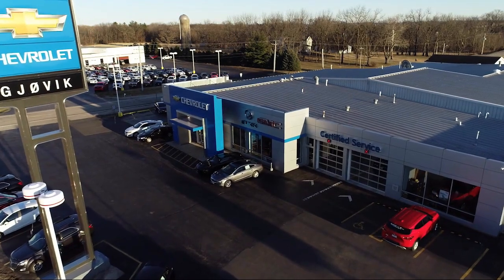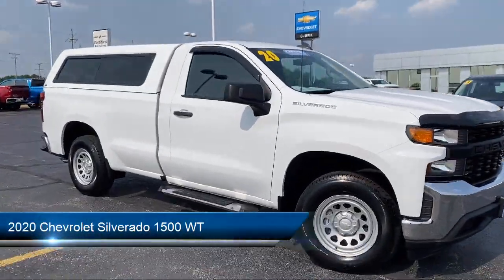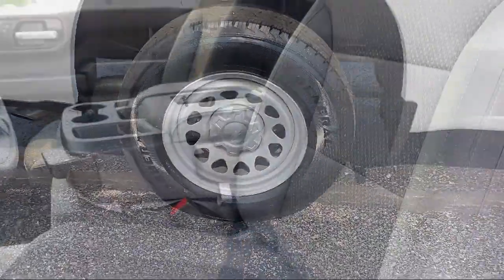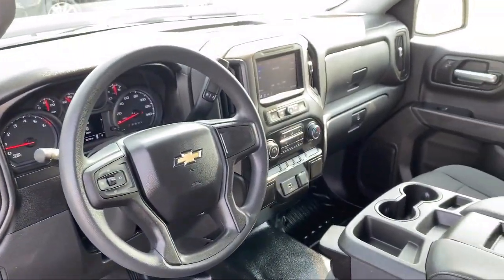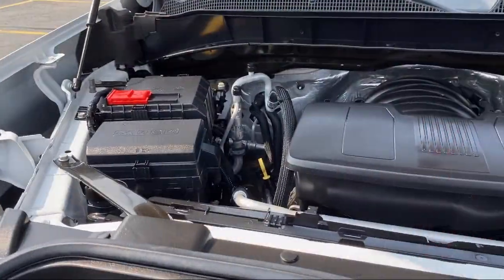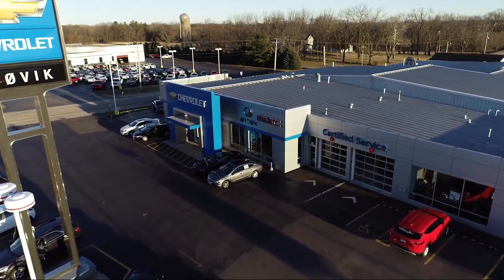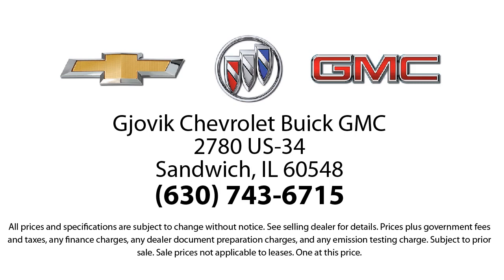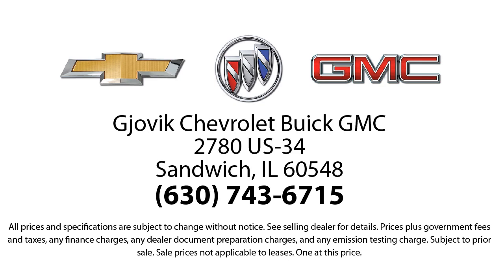2020 Chevrolet Silverado 1500 WT Standard Cab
2020 Chevrolet Silverado 1500 WT Standard Cab Stock Number: 30345A Vin:3GCNWAEF4LG331915.